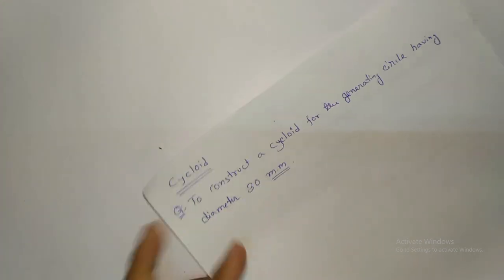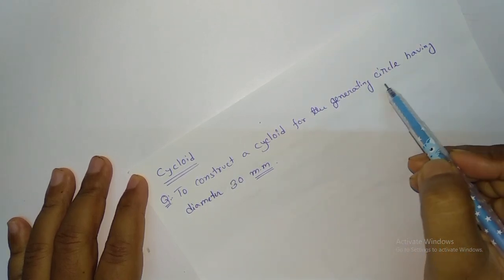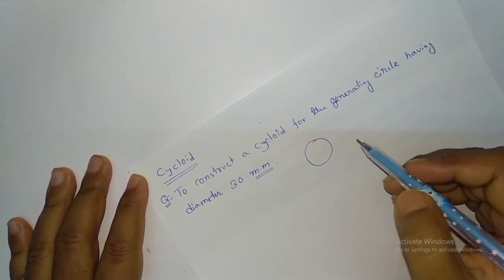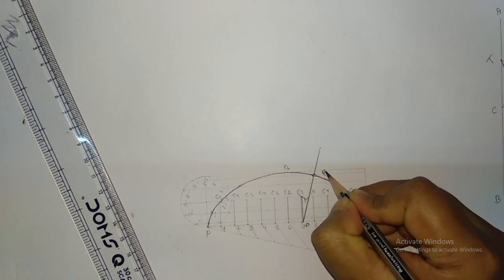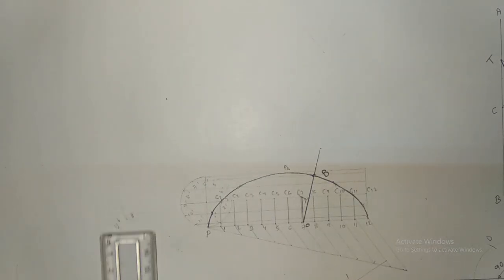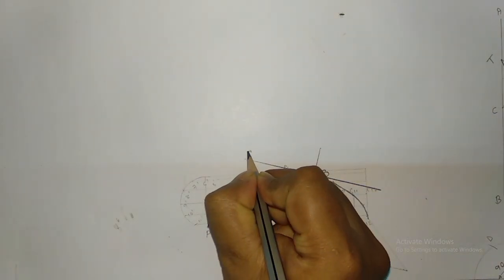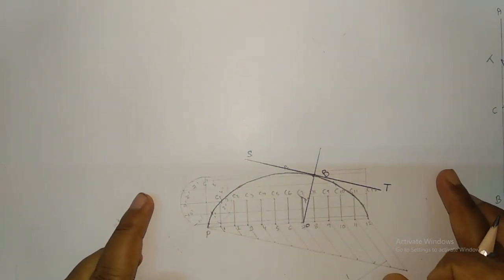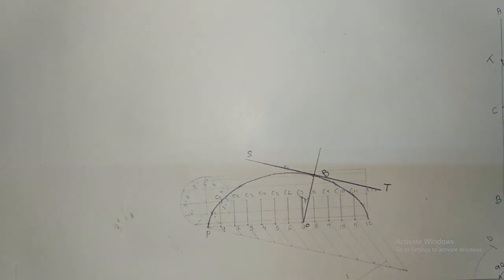How to draw cycloid in engineering drawing // construction of cycloid // Cycloid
How to draw cycloid in engineering drawing?
How to construct  a cycloid in engineering drawing?